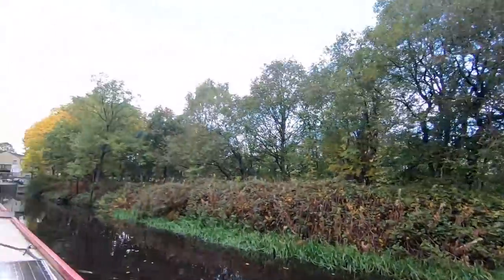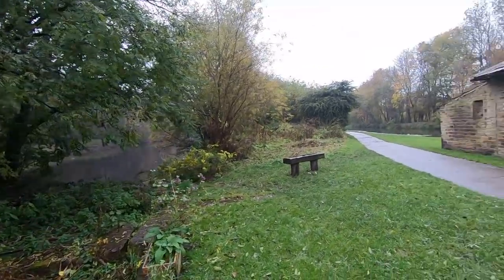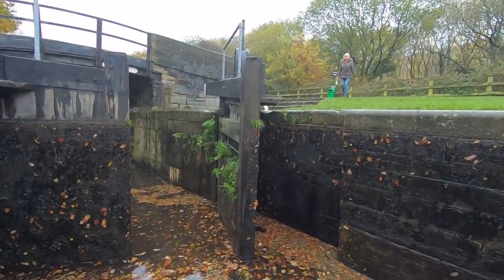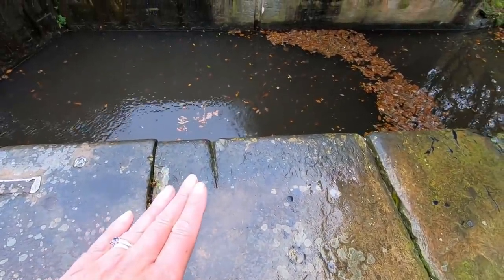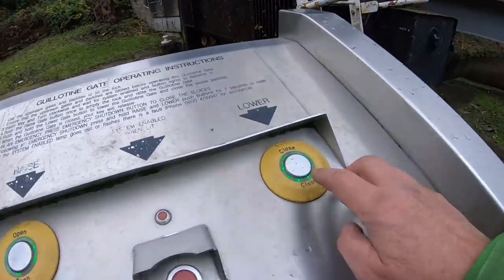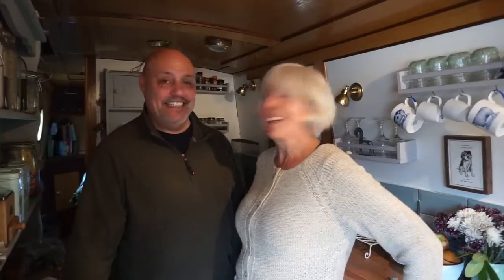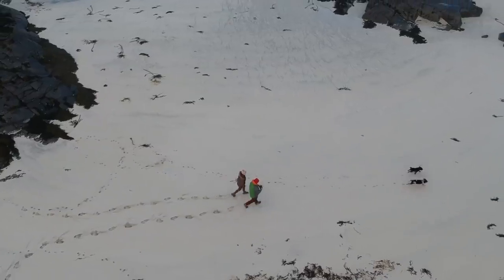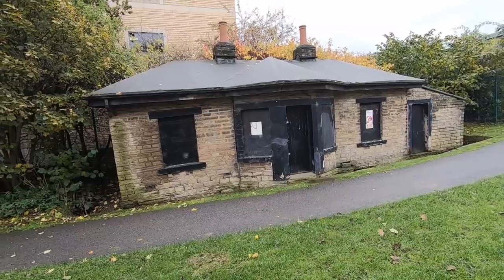Golden Canal Days - Episode 71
We return from our honeymoon to gorgeous Autumn colours on the canal. We take time to get back into the swing of life on the cut.

.and if you'd like to help with the making of our vlogs.